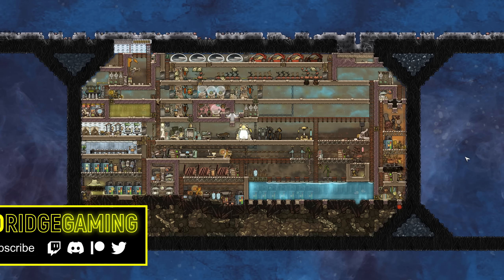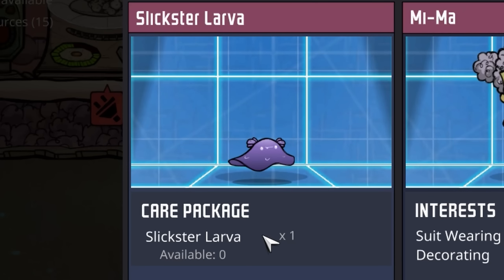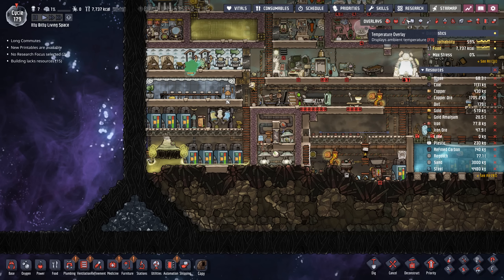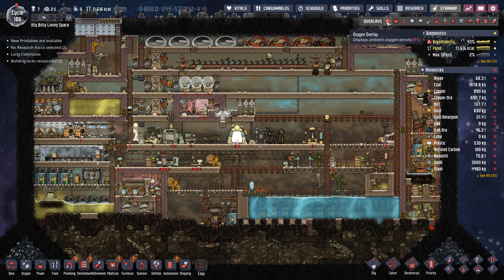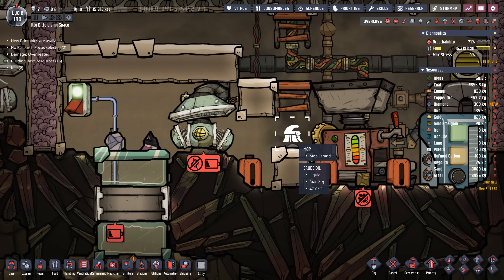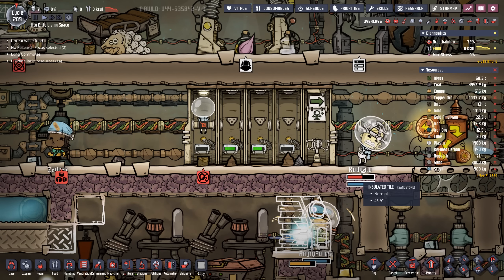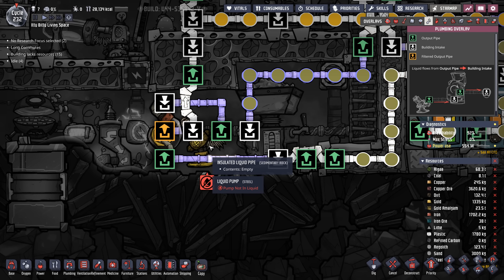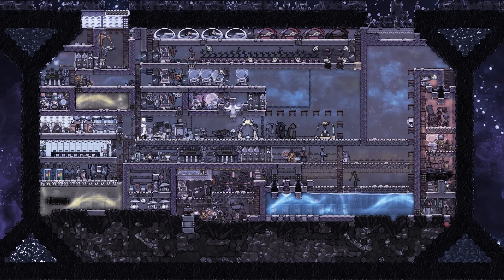w/ geo thermal spike! | Mini Base Ep 5 | ONI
And a small CO2 problem.